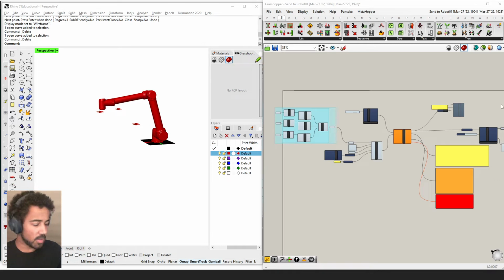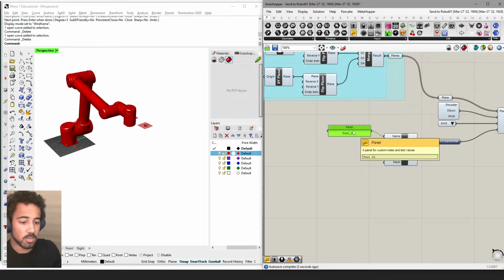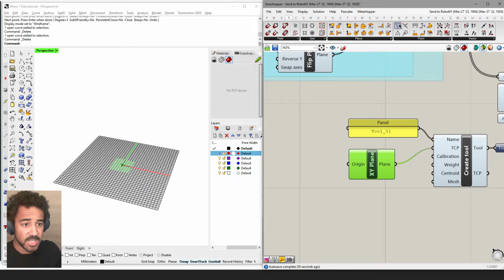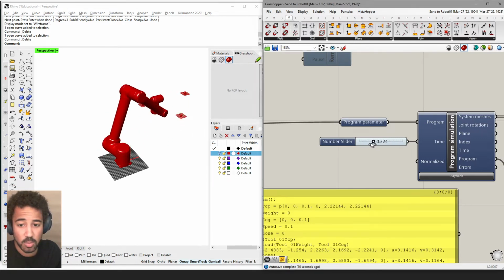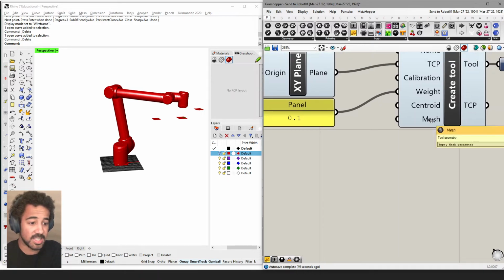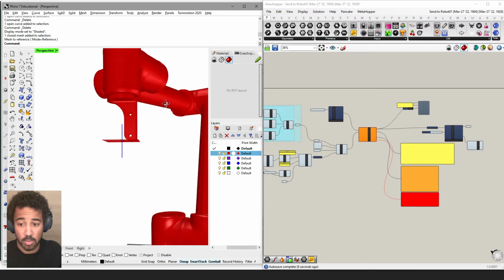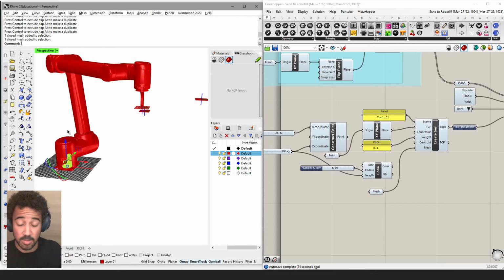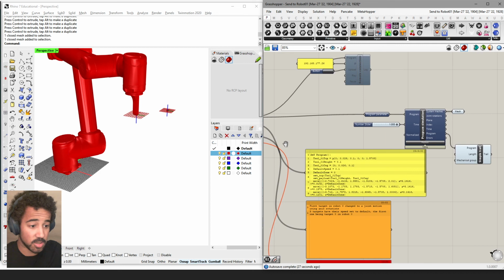Programming Robots in Grasshopper: 06 Create Custom Tool and TCP